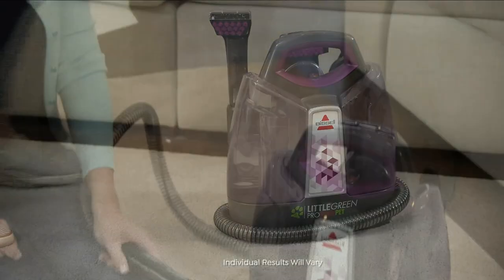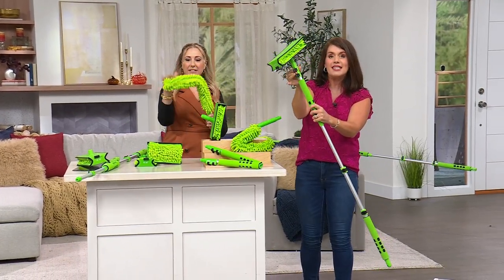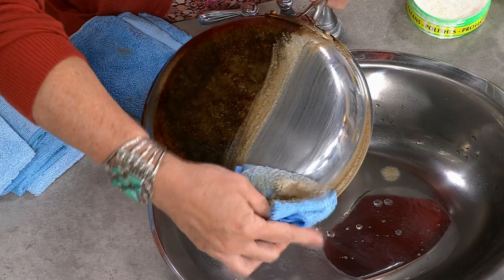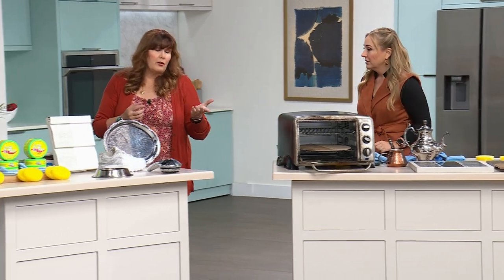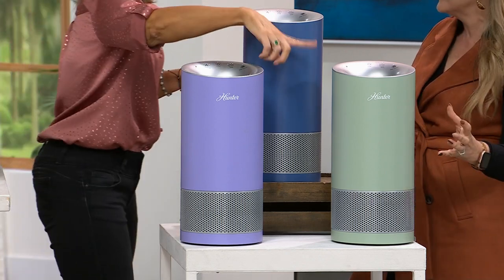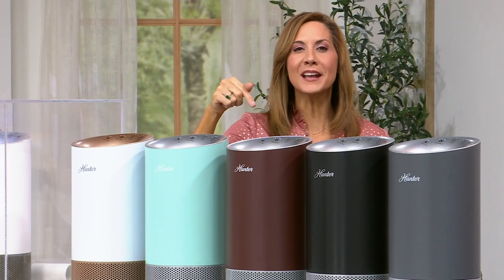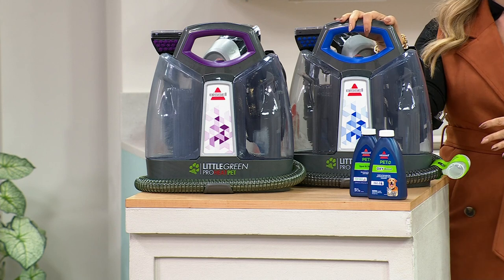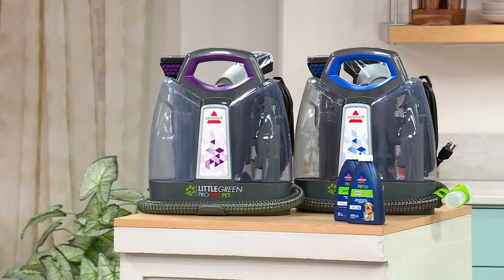HSN | Fall Home Solutions featuring Bissell 09.17.2023 - 03 PM